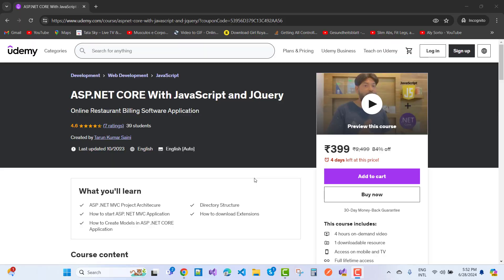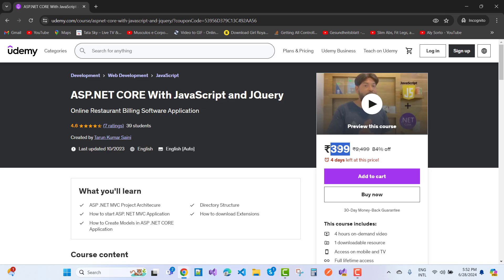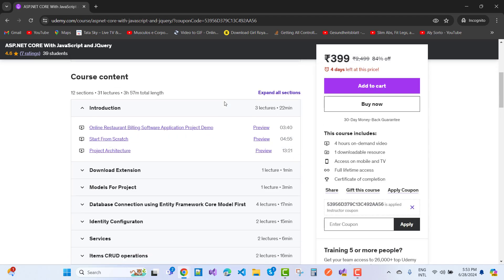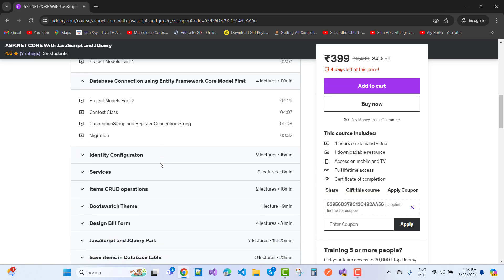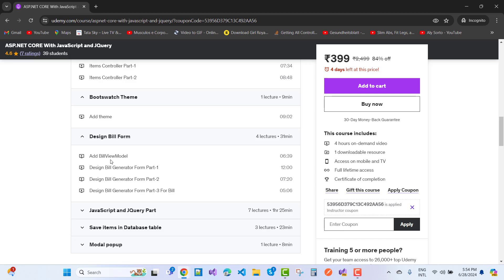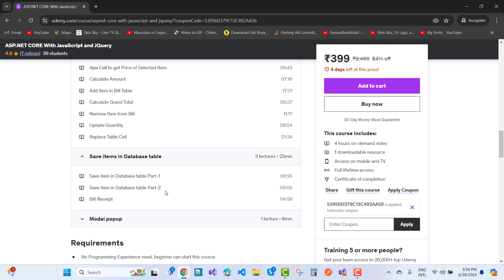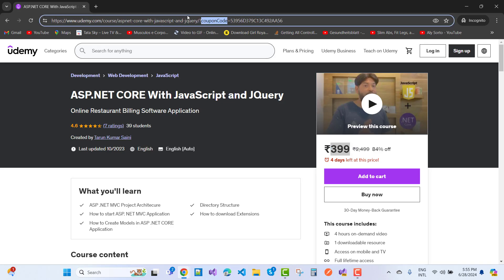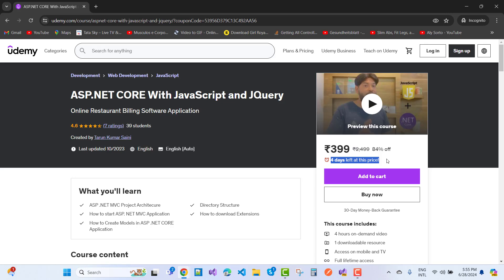Online Restaurant Billing Software Application in ASP.NET CORE and JavaScript and JQuery